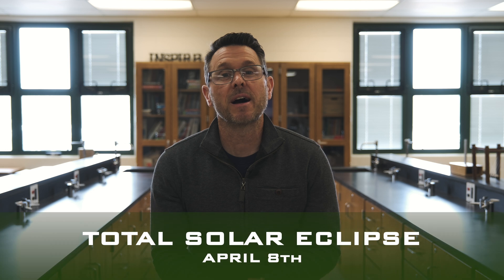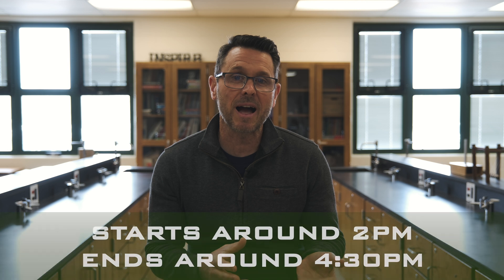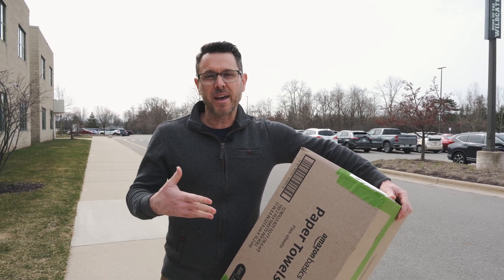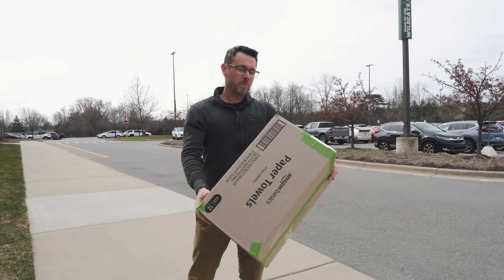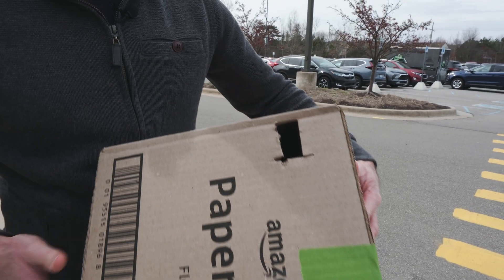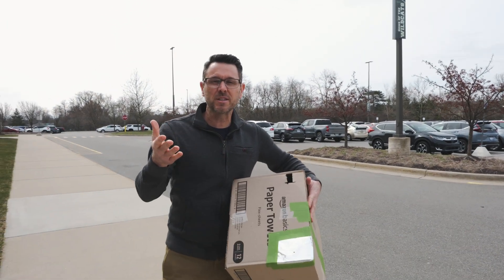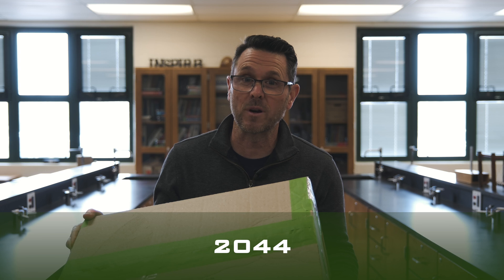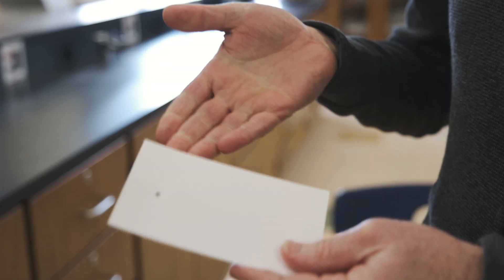2024 April 8th Solar Eclipse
Information for NCSD Solar Eclipse Plan